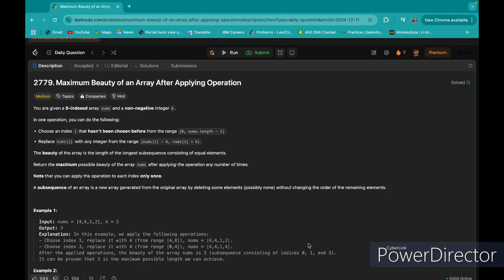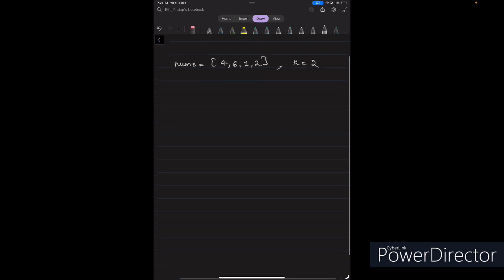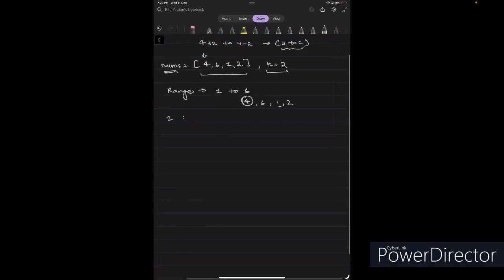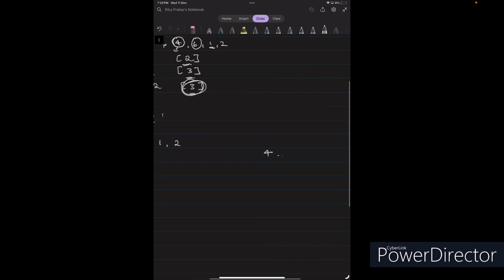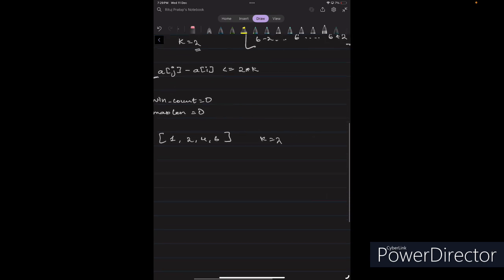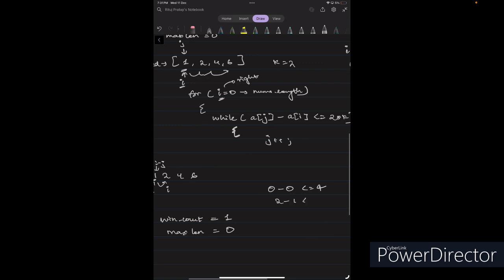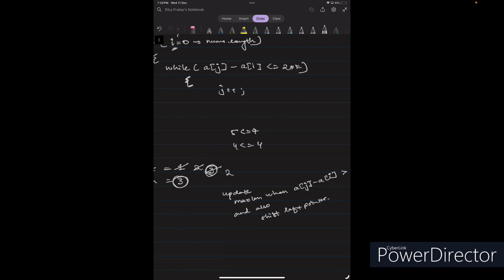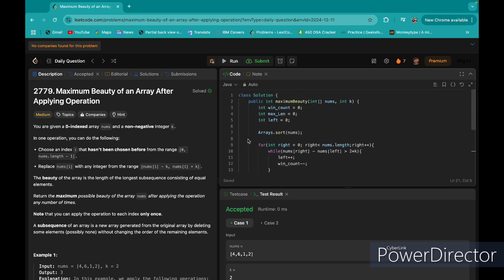LeetCode 2779 - Maximum Beauty of an Array After Applying Operation || Sliding Window || JAVA